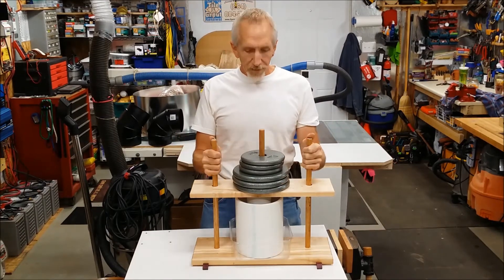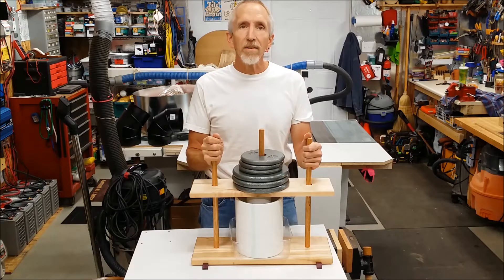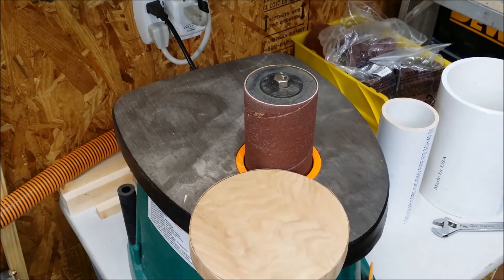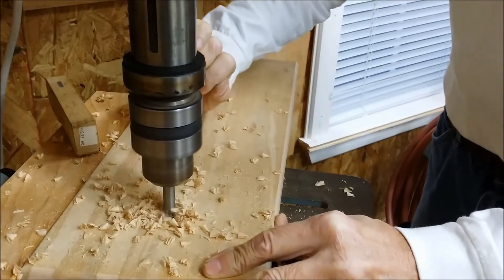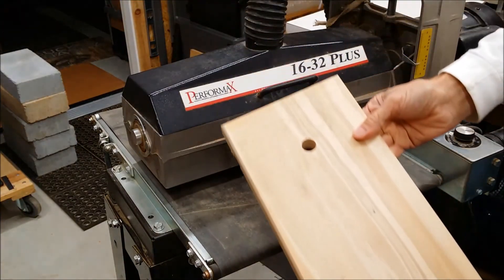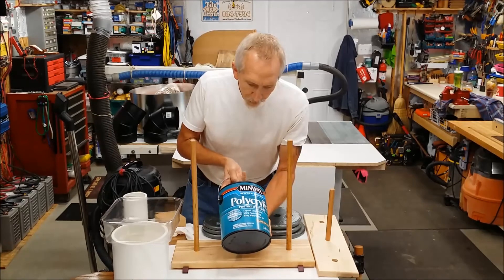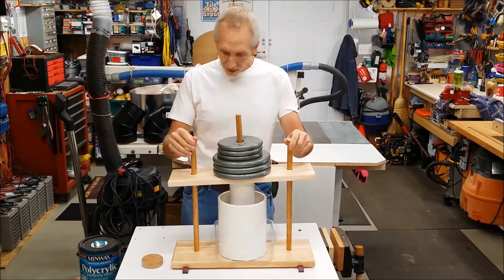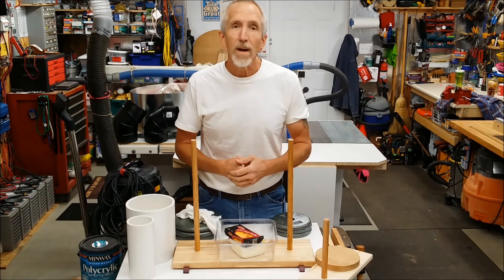Cheese Press- Building one for the Homestead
Here is a cheese press I built to make hard cheese. You can substitute what you have on hand for any of the listed items or I can build one for you!
Here is my parts list:
Bottom 1-1x6-8"x22"
Top 1-1x4x20"
Dowels: 2-3/4"x22"
               1-3/4"x8"
Legs 2-3/4"x3/4" x8-10"
Follower 1-6"round x3/4"
                1-3"round x3/4"
Large pipe- 6"diameter x 8" long
Small pipe-3"diameter x 8" long
50lbs weights
Dish/pie plate